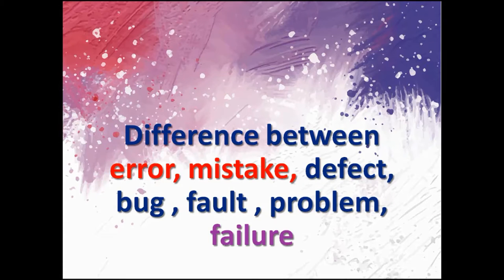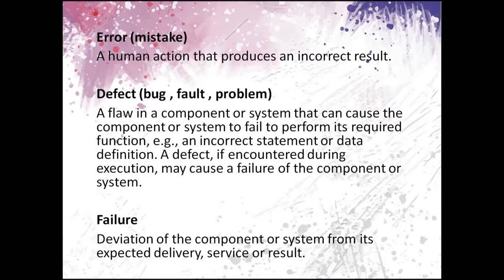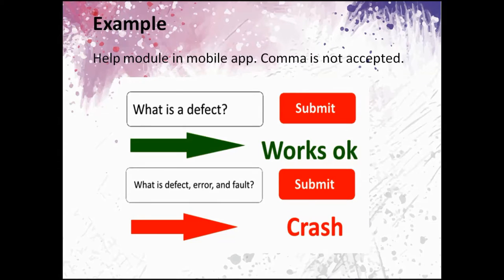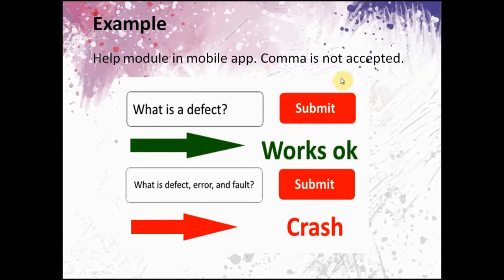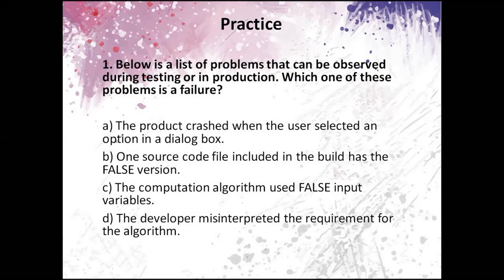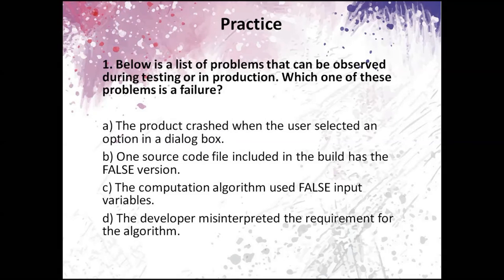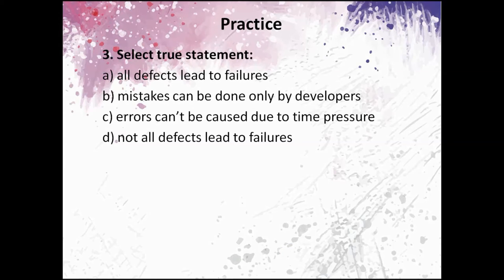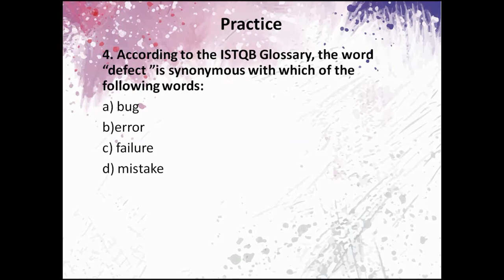ISTQB Foundation Course. Difference between error, mistake, defect, bug , fault, and failure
Hi Guys! In this video you'll find information about the difference between error, mistake, defect, bug, fault and failure.

Content of this video:
1. ISTQB Definitions
2. Flow
3. Example of Error, Defect and Failure
4. Causes of Errors
5. Sample Questions